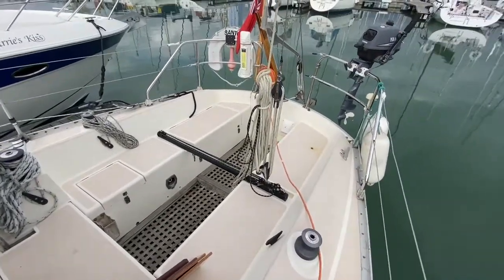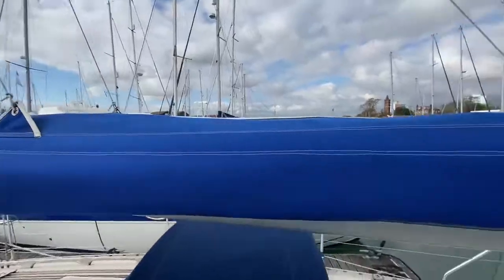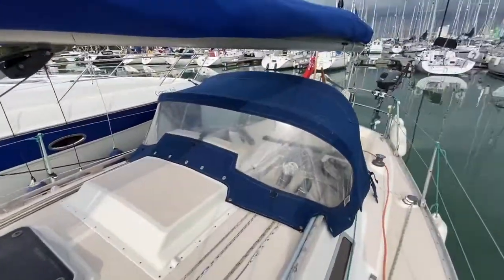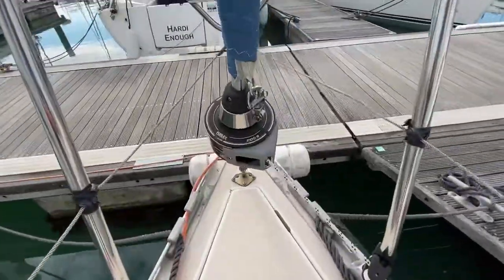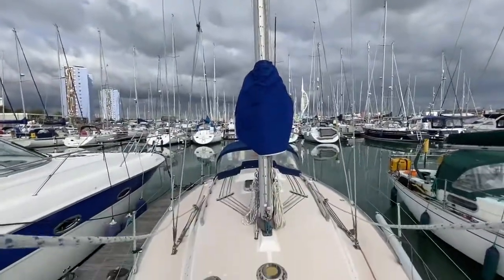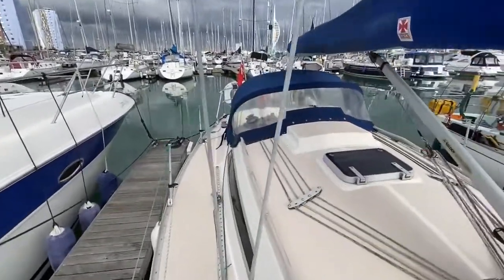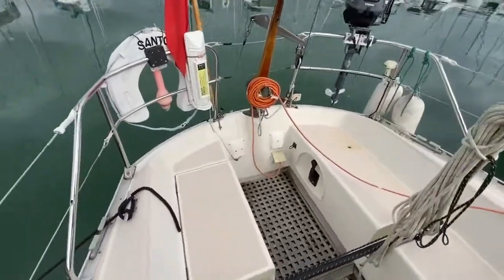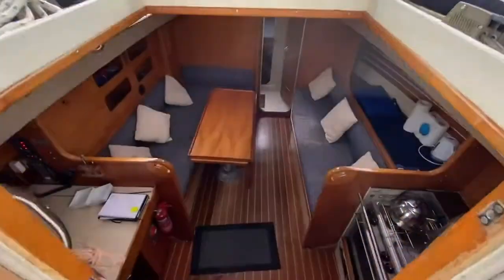Sigma 33 OOD - Boatshed - Boat Ref#275665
Sigma 33 OOD for sale with Boatshed Portsmouth Photos and video taken by Boatshed Portsmouth